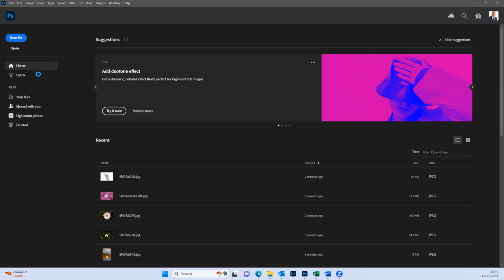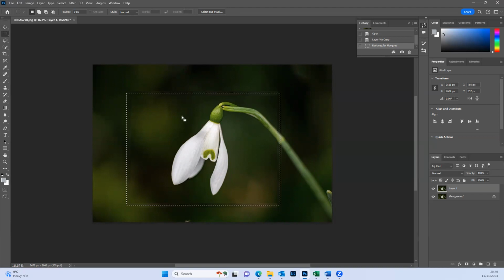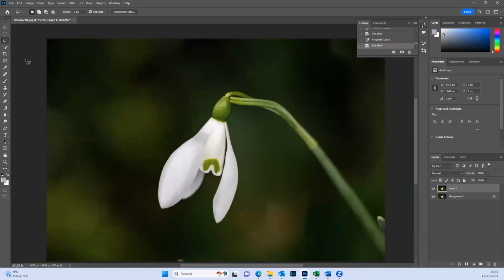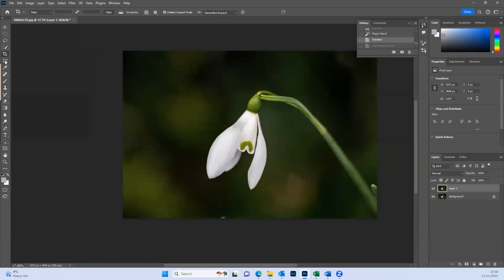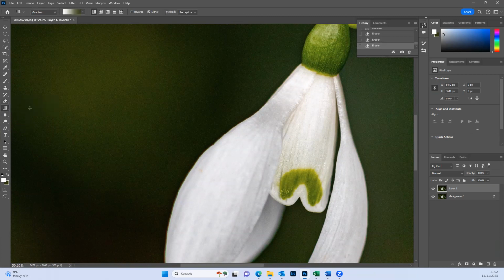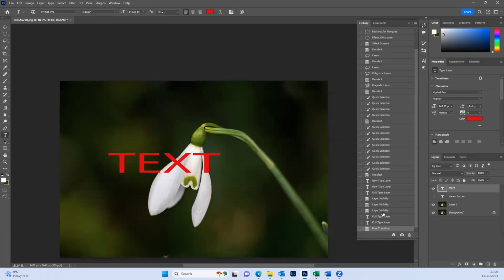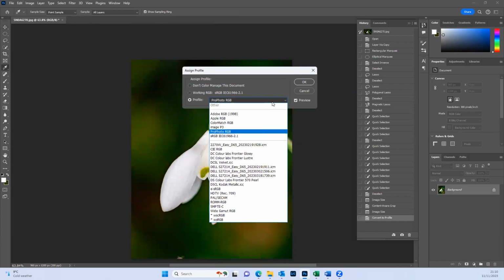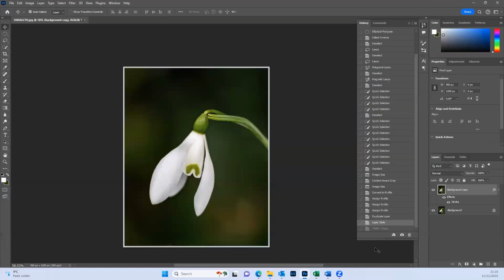Get started in Photoshop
A beginners guide to the tools in photoshop. Plus how to resize an image for competition.